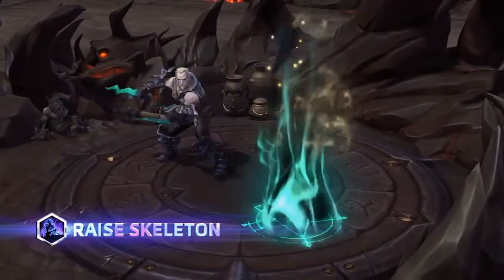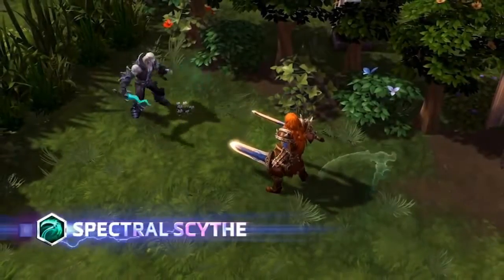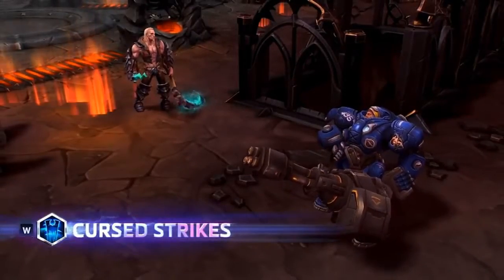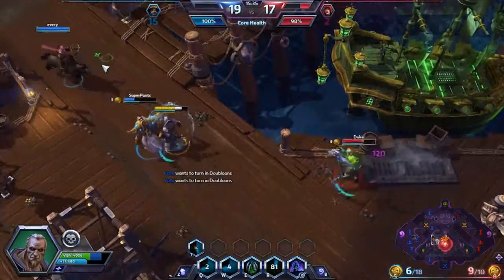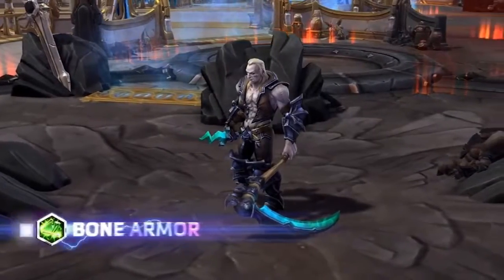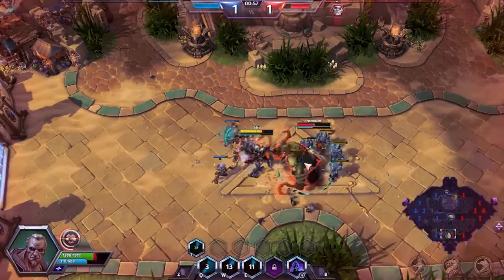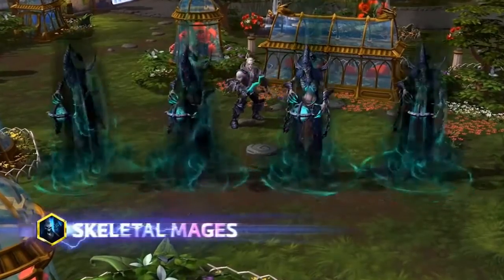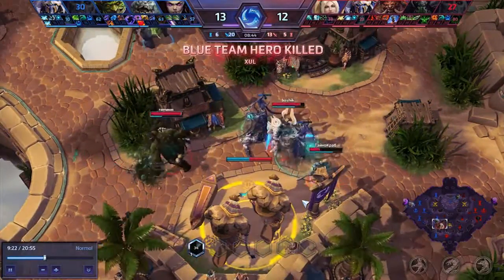HOT(S)-Boxx - Xul the Necromancer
Are you as excited about the Necro coming to the Nexus as I am? Well, it doesn't matter anyway, because he's finally arrived!! But, instead of playing him all day I made this kick-ass video instead.

Within, you will find a bit of Necro-Lore, some Necro-Gainz, a helping of Necro-Abilities, and a smidge of Necro-pwnage. I hope you enjoy :)